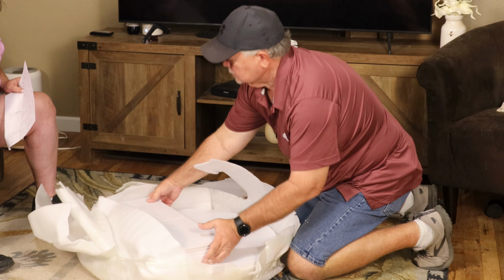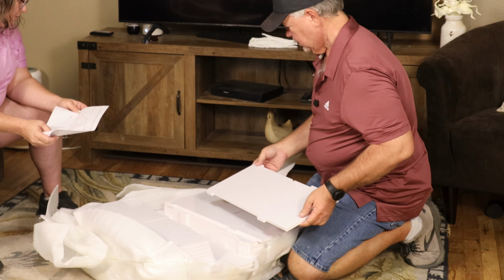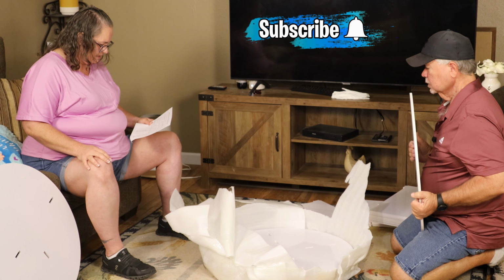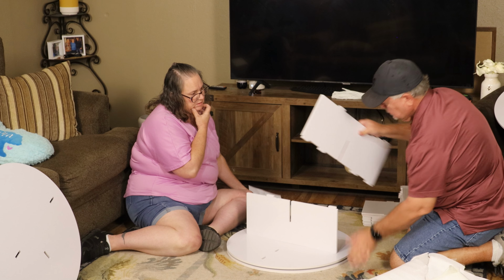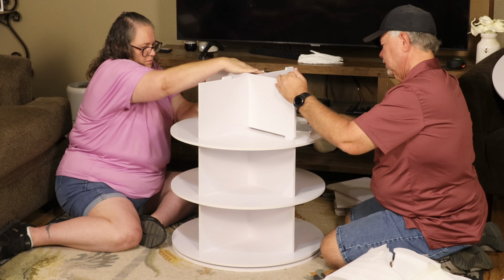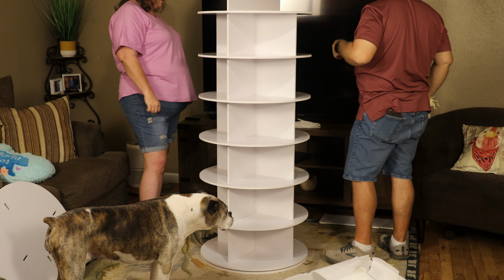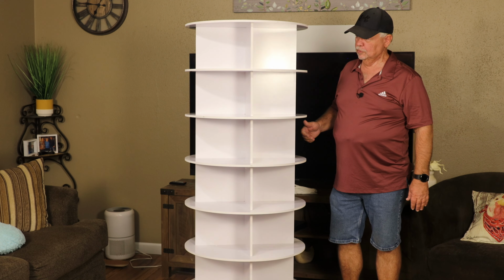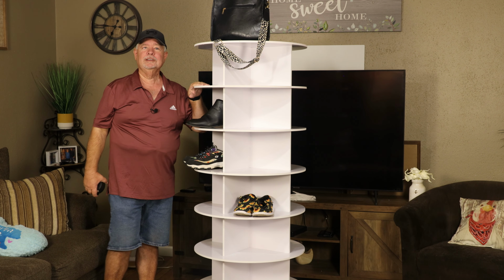Easy To Assemble 7 Tier Revolving Shoe Rack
Organize your shoe closet with this easy to assemble 7 tier revolving shoe rack.  Quick and easy to assemble and very sturdy.
Rotating Shoe Rack Tower, 7-Tier Revolving Shoe Rack, 360° Spinning Shoe Tower Organizer for Closet, Vertical Shoe Tower, Easy-to-Assemble Closet Organizers and Storage for Handbags and Shoes